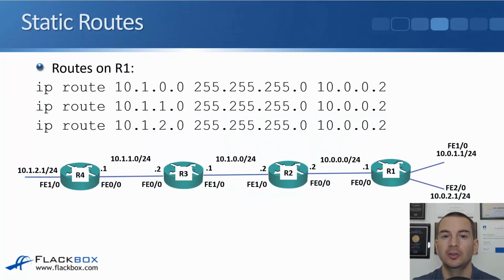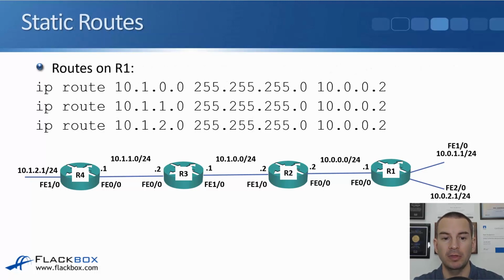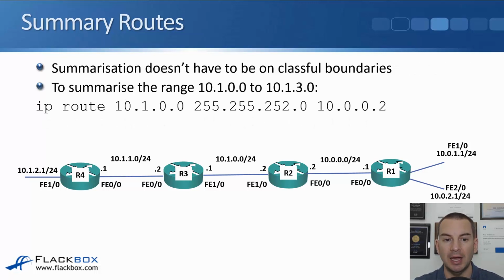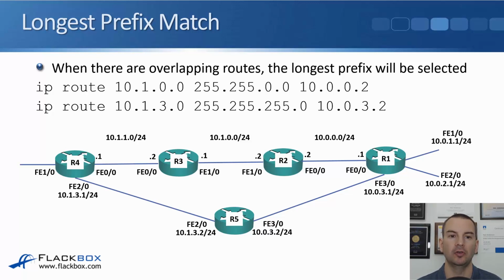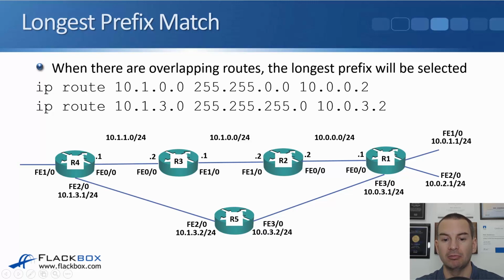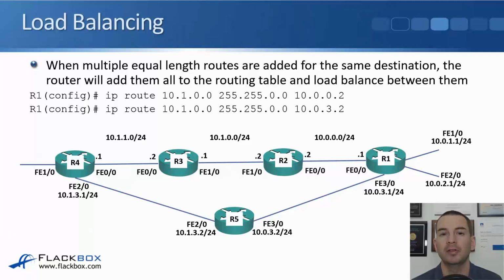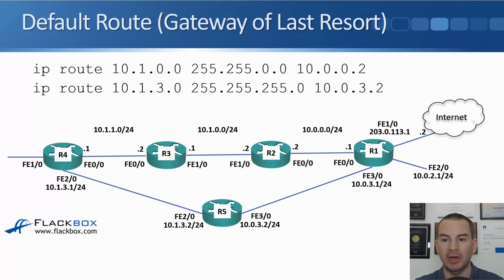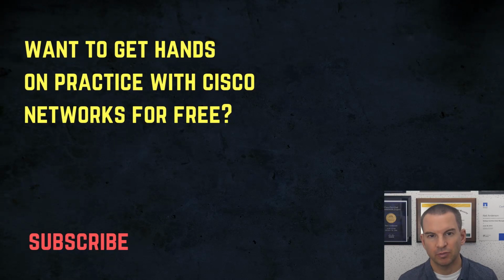Cisco Summarization and Default Routes Tutorial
In this tutorial, you'll learn about route summarization, the longest prefix match, load balancing, and the default route or gateway of last resort.

for the full blog post with text and screenshots.

Thanks!
Neil